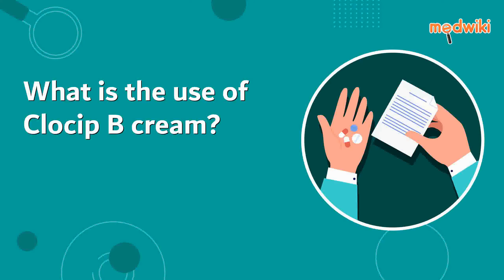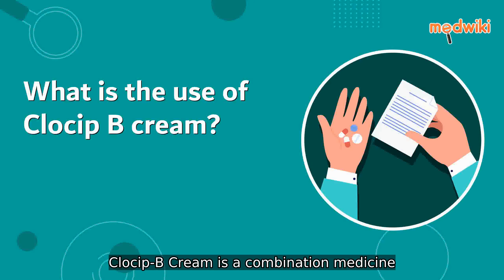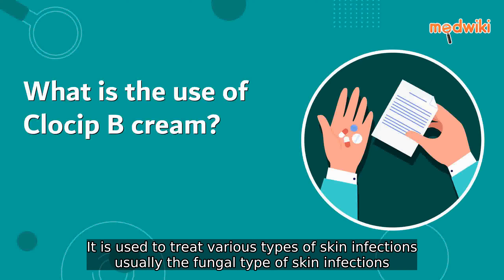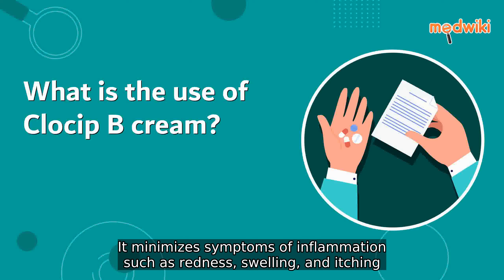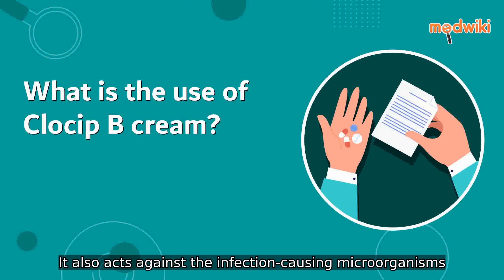What is the use of Clocip B cream?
Clocip B Cream is a powerful combination medicine specifically designed to effectively tackle various types of skin infections specifically those caused by fungi This remarkable cream works by targeting the root cause of the infection providing rapid relief from unpleasant symptoms such as inflammation redness swelling and itching By directly combating the infectioncausing microorganisms ClocipB Cream ensures a quick and optimal recovery for individuals suffering from fungal skin infections With its unique formulation ClocipB Cream offers a comprehensive approach to treating skin infections It not only alleviates symptoms of inflammation but also eradicates the underlying cause of the infection This dualaction cream provides relief from discomfort while simultaneously addressing the root issue allowing for a faster and more complete healing process ClocipB Cream stands out due to its exceptional efficacy and safety profile It has been extensively tested and proven to be highly effective against a wide range of fungal skin infections The cream is easy to apply quickly absorbed into the skin and does not leave any oily residue making it a convenient and discreet solution for individuals seeking relief from the discomfort of skin infections If you are experiencing the distressing symptoms of a fungal skin infection ClocipB Cream is a reliable and trusted solution that can provide you with the muchneeded relief and restore your skins health Trust in the power of ClocipB Cream to effectively combat your skin infection and regain your confidence